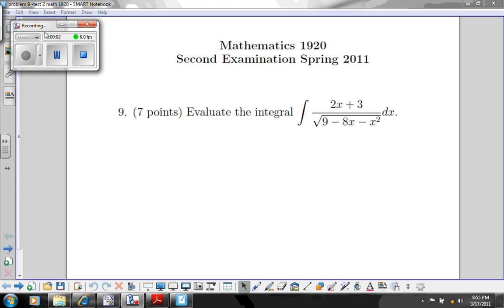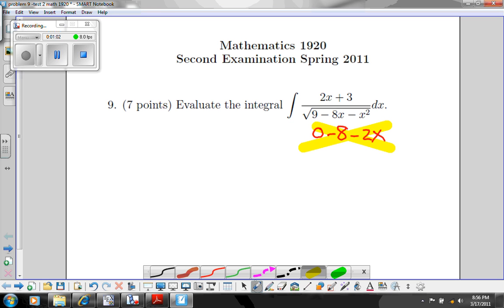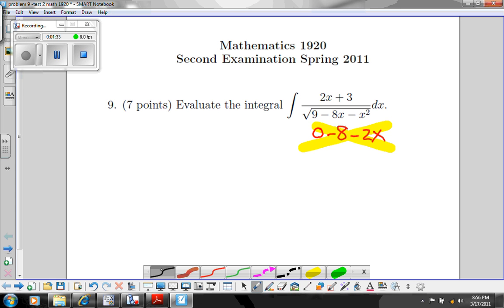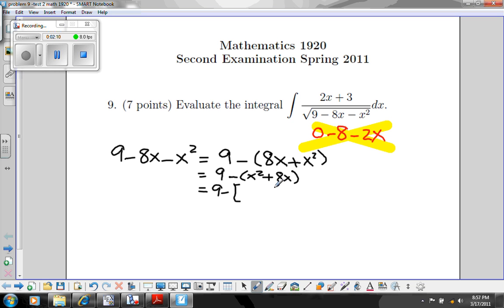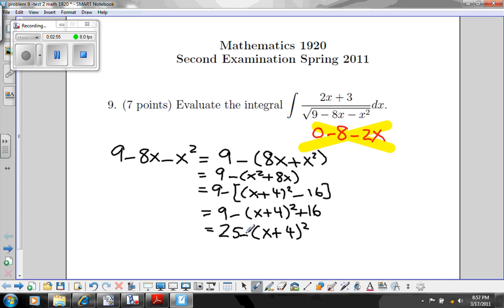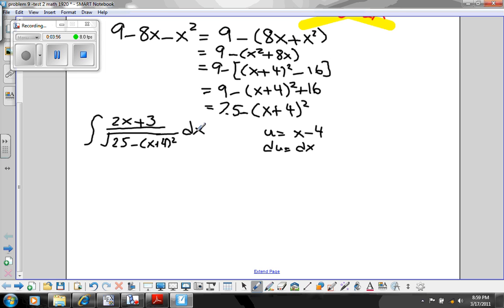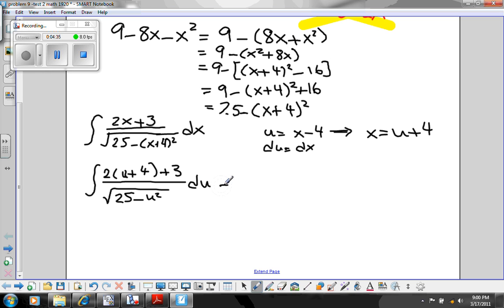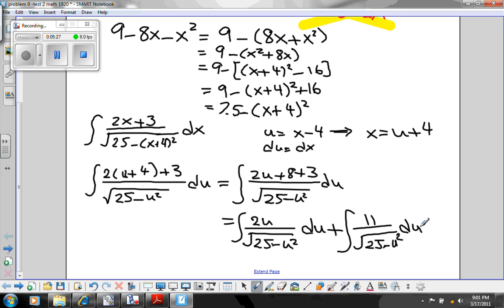test2 problem 9